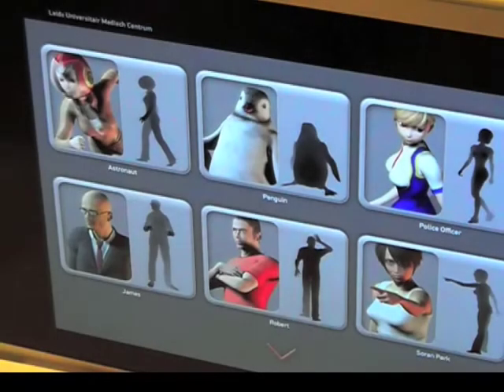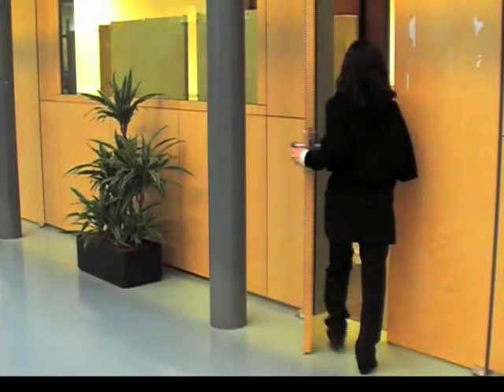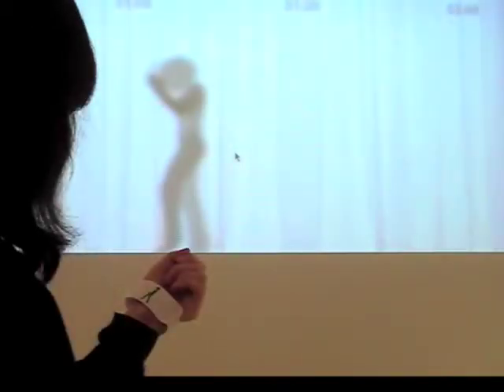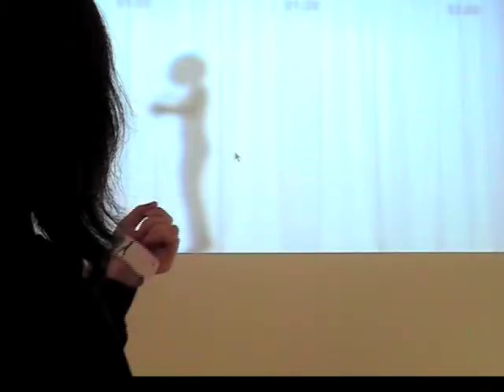Information service for waiting room in hospital